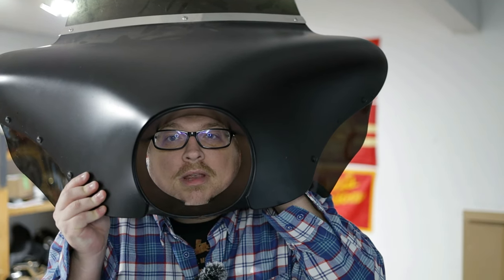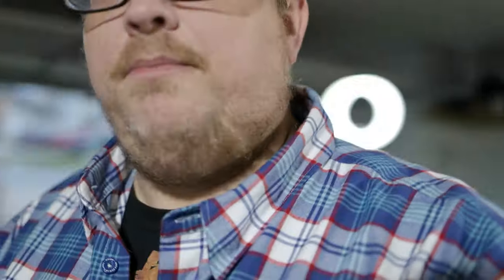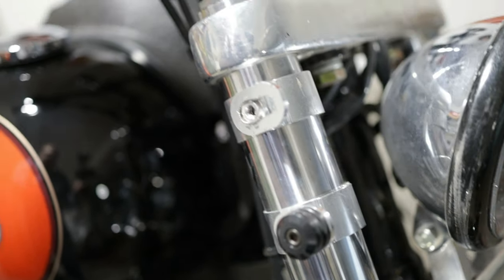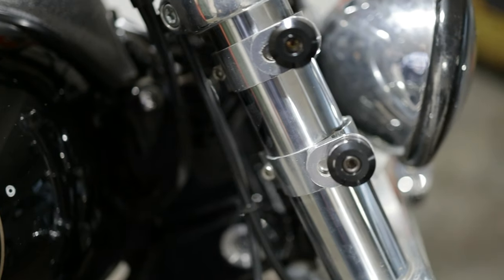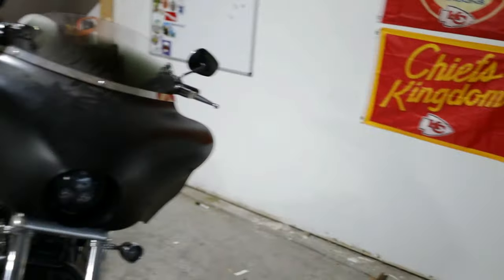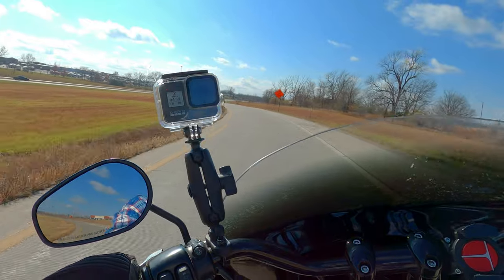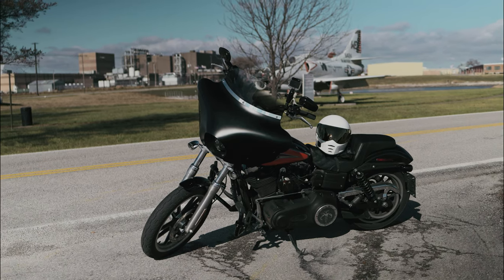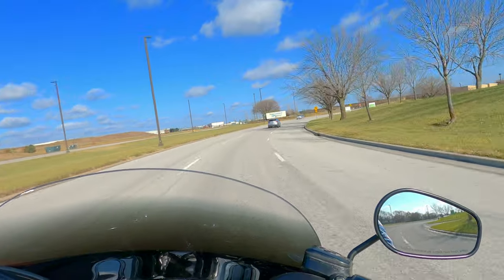Memphis Shades Batwing Ruins My Harley Davidson Dyna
Link to Memphis Shade's Amazon Store

How does a Harley Davidson Dyna Batwing ruin your motorcycle... well... just look at it!  Now, to be fair, this video is NOT a dig at Memphis Shades, the product is actually very well made.  I really wanted my Dyna to be able to utilize the Batwing for some long distance rides like the Harley Davidson Touring groups... will it work?

My Vlogging Gear:

Cameras:
Insta360 One X2
Dual GoPro Hero Blacks
Ulanzi Magnetic Mounts
Ram Mounts

Audio:
Rode Wireless Go
Rode Lavalier 2 Mic
Sena 20s EVO
Sony ECM Stereo Mic
Dead Cat (Meowww) Mic Covers
Tascam DR-05

My Riding Gear:
Helmets
Shoei RF-SR
Shoei Neotec 2

Gloves
Indie Ridge Motorcycle Gloves

Boots
Indie Ridge Motorcycle Boots

My Motorcycles:
2009 Harley Davidson Dyna Lowrider - aka The Frankendyna
2005 Triumph Bonneville T100
2018 Kawasaki Z900RS